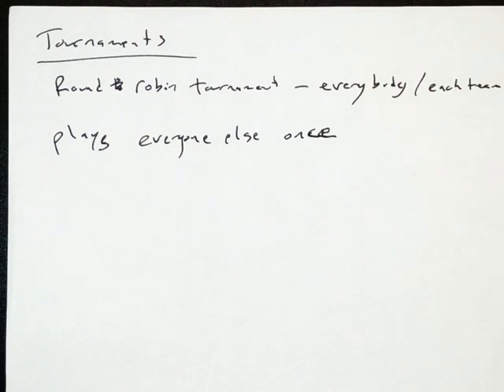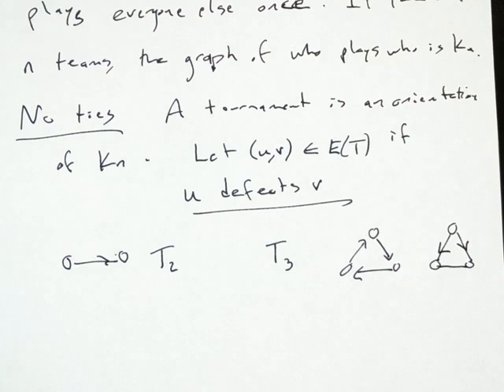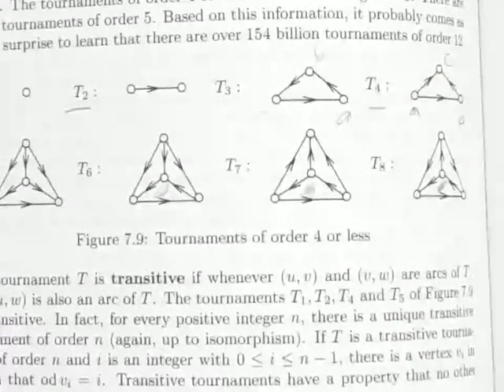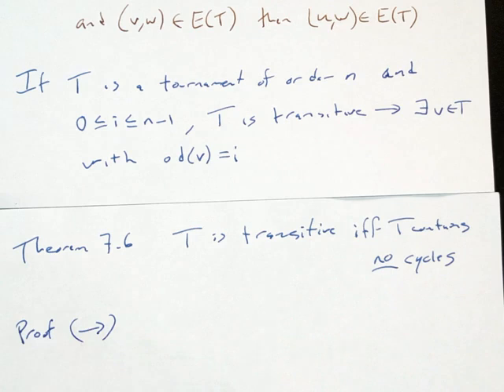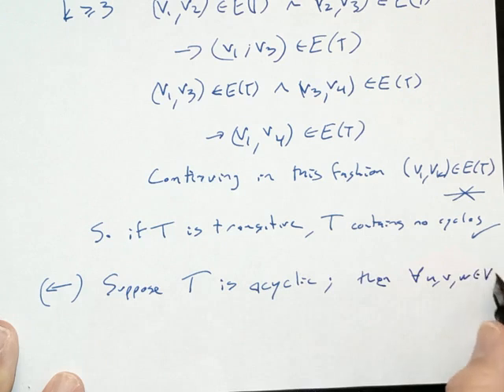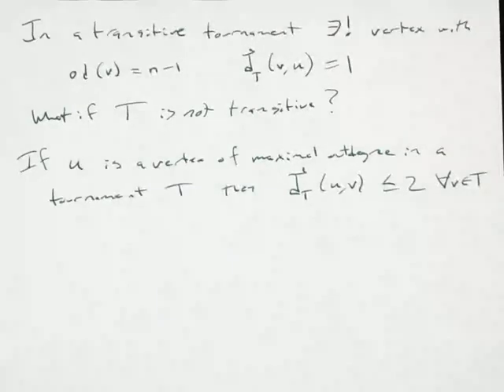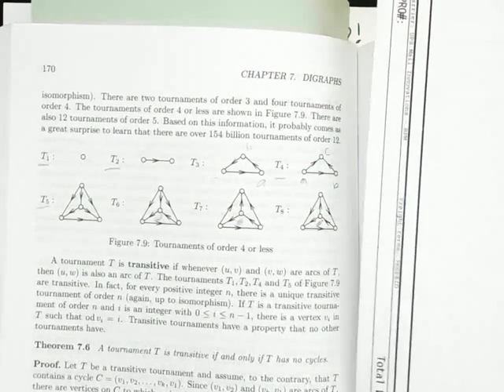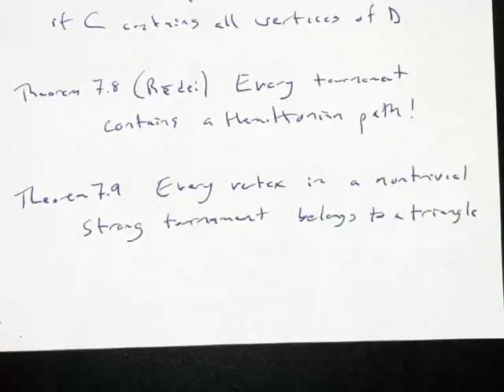SMA342 10302024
Class recording for SMA342 Graph Theory for Wednesday October 30, 2024